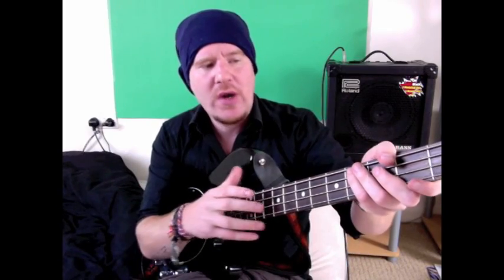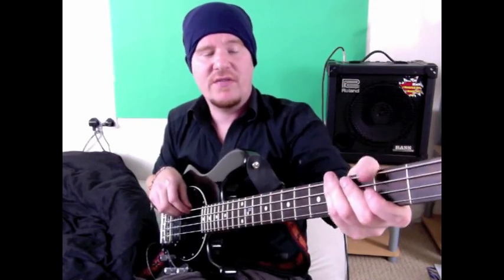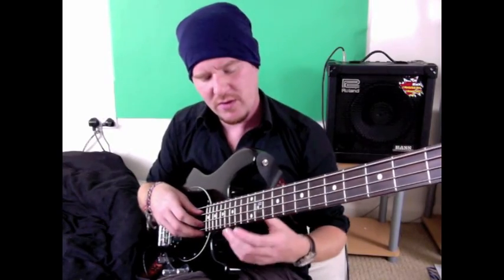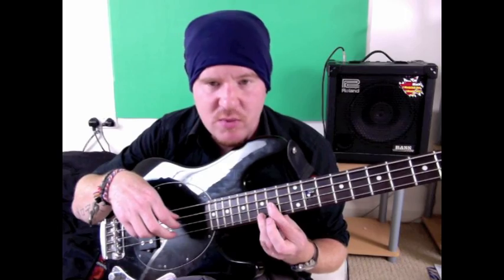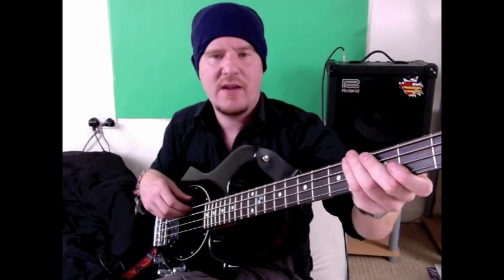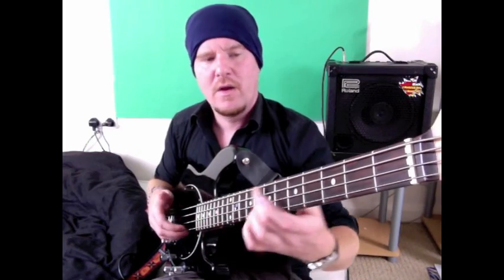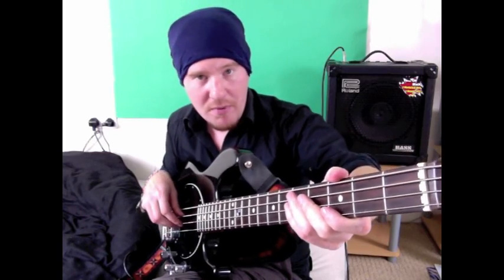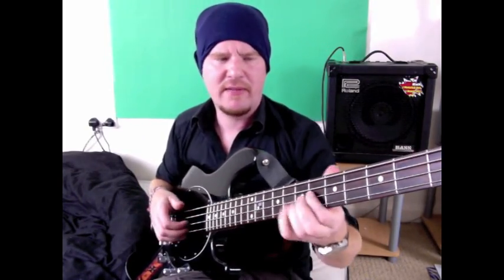Bass Riff of the week # 10 (Sorry about Bass buzz)